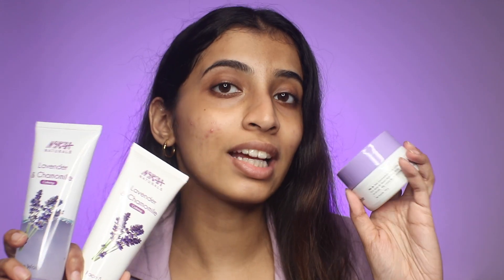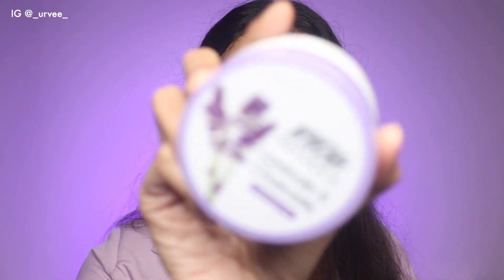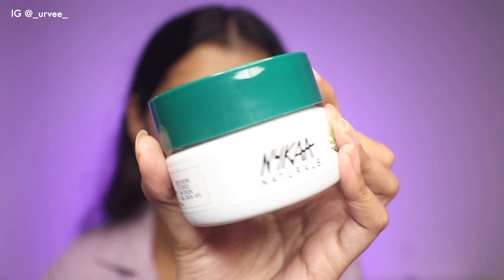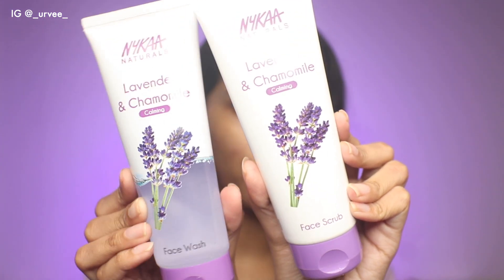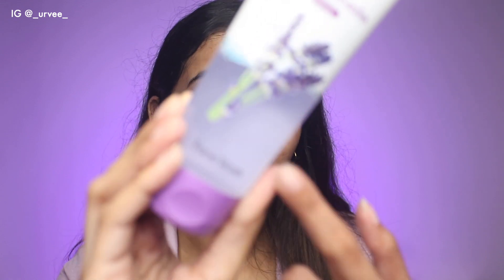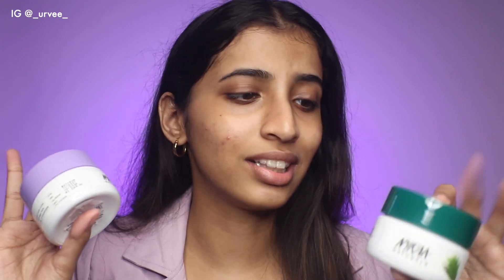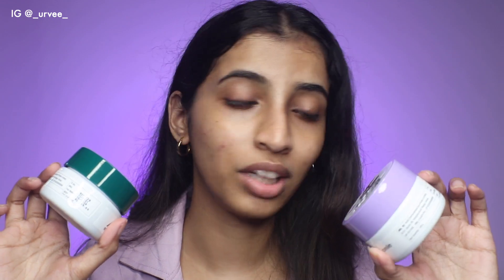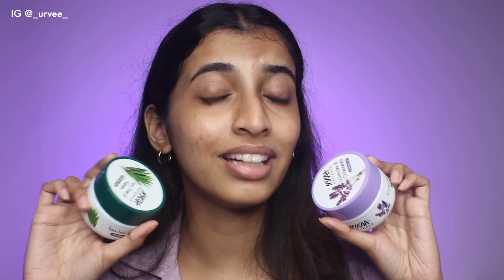Nykaa Hydrating Gels Review | Urvee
Hey guys,
Today's video is about Nykaa's Hydrating Gels! I have reviewed them.